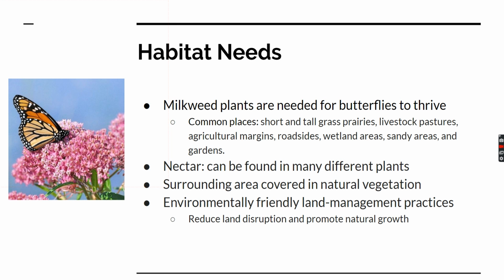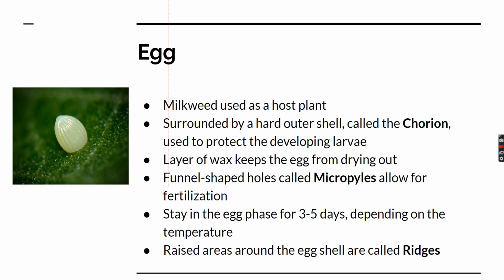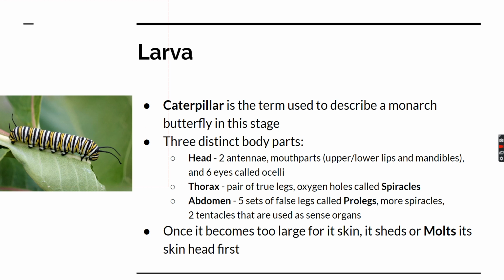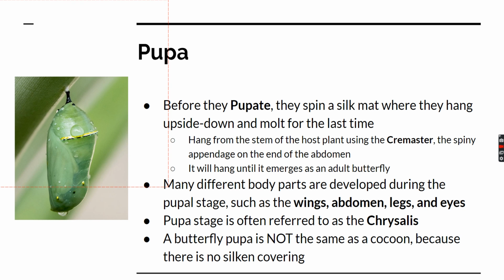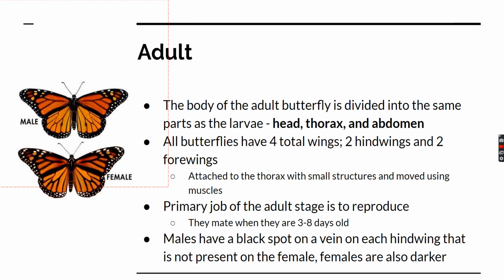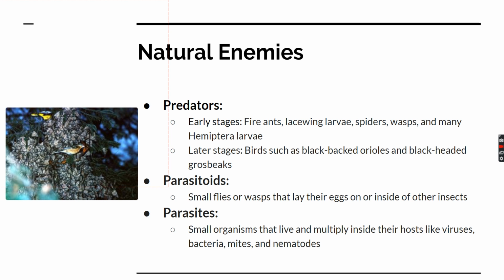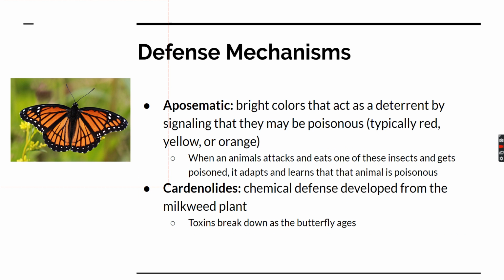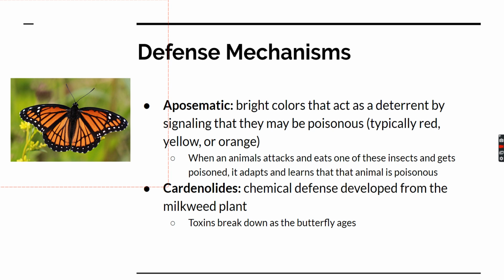Monarch Butterfly Service Project